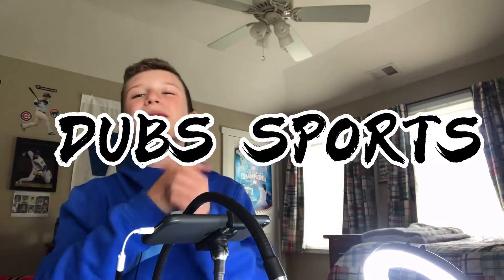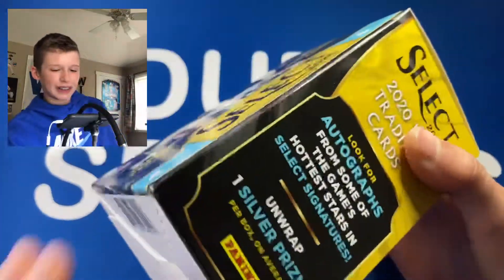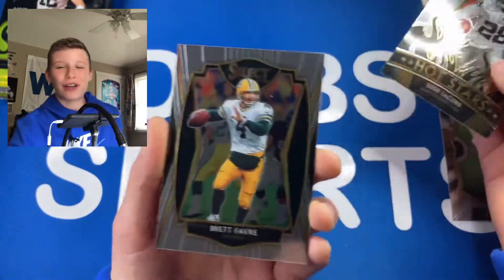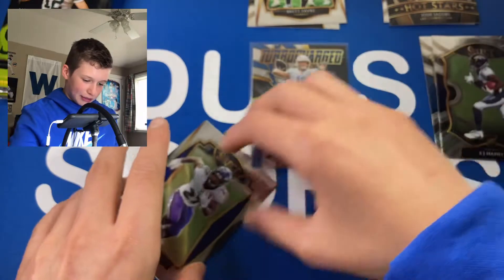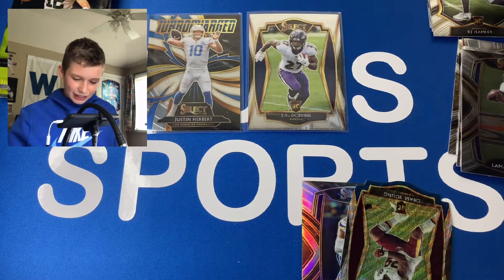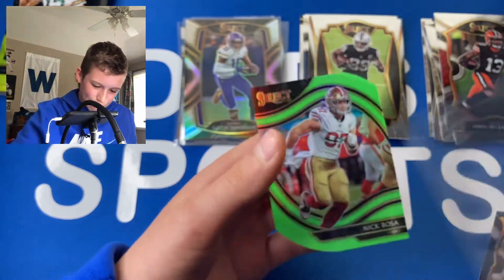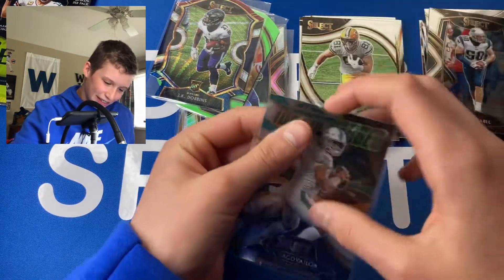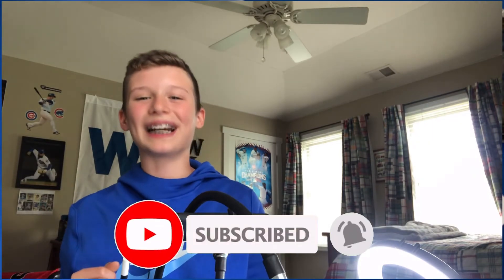HERBERT PULL! 😱 | 2020 SELECT FOOTBALL BLASTER BOX OPENING!!!🔥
what a box!!!🔥

thanks for watching! if you enjoyed the video, leave a like and sub to Dubs! also, if you enjoy my content here, you would enjoy my content over on my Instagram, @dubs_sports!

if you’re new to my channel, i make sports card opening videos usually 3 or 4 times a week and i sometimes will do a Pokémon opening! i also make videos talking about recent news in the sports world! so if that sounds appealing to you, subscribe and like!